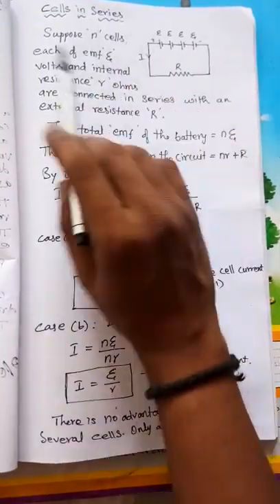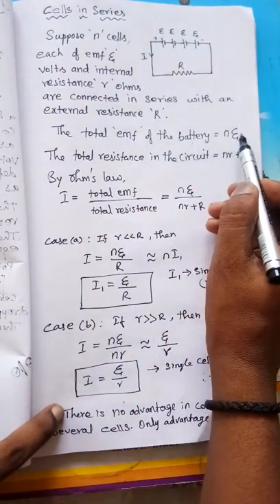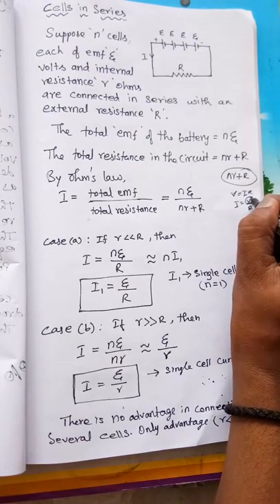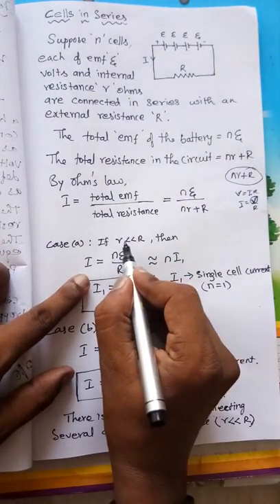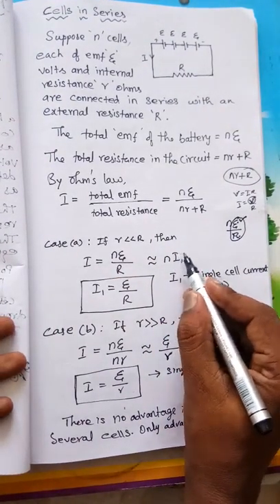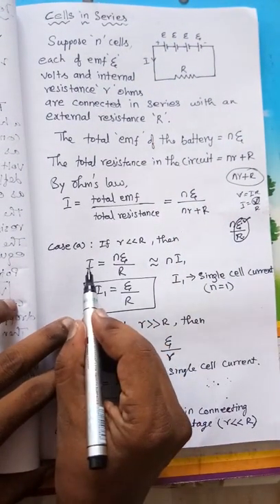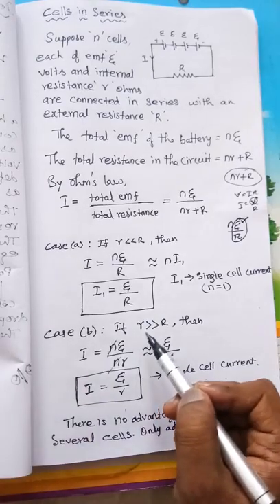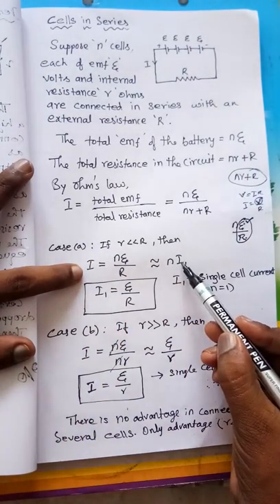Cells in series